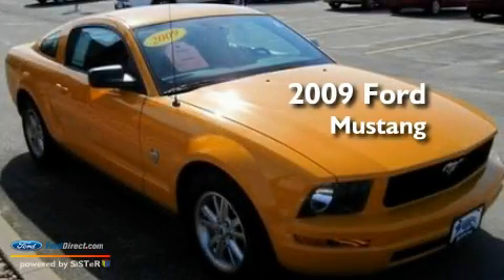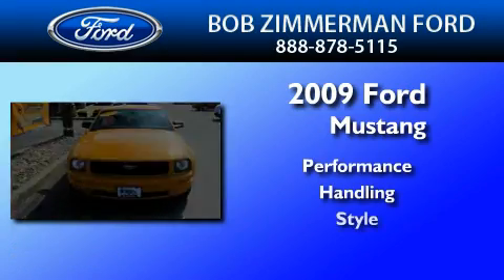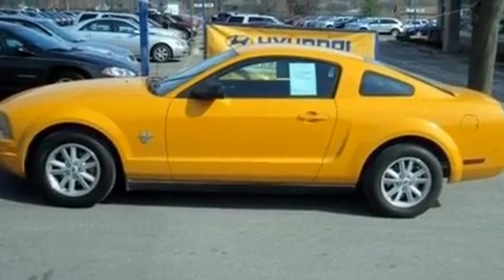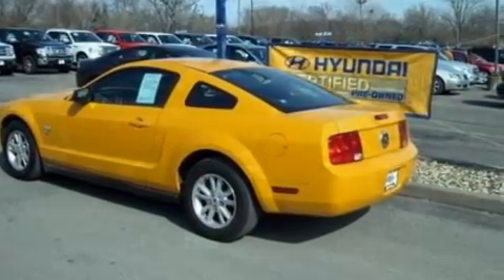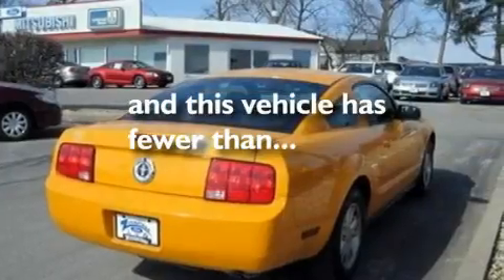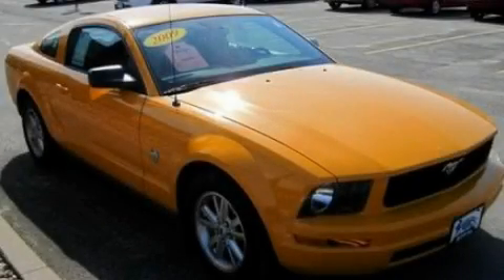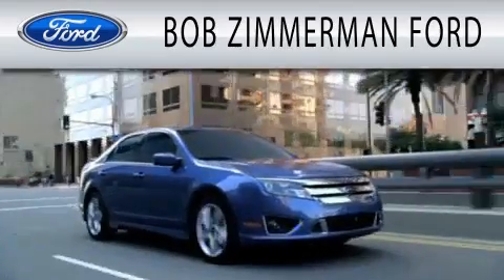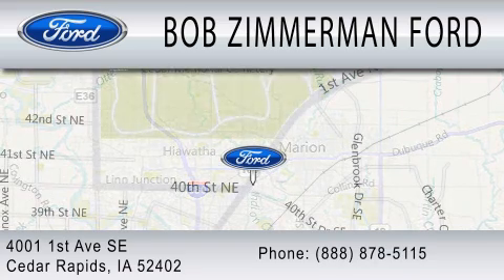2009 FORD MUSTANG IA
Year : 2009
 Make : FORD
 Model : MUSTANG
 Engine : 4.0L V6

 Miles : 35,871

 Stock : 19145